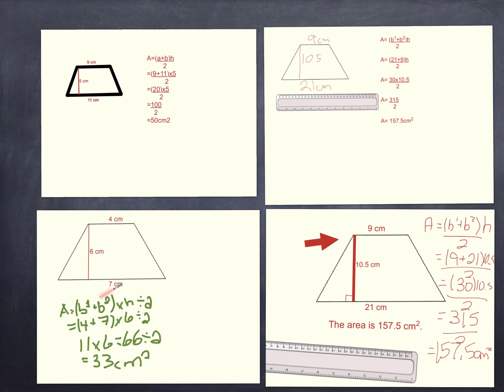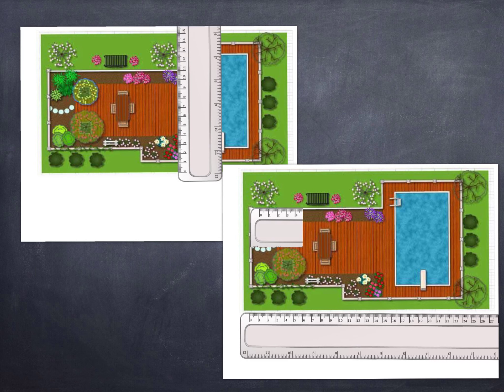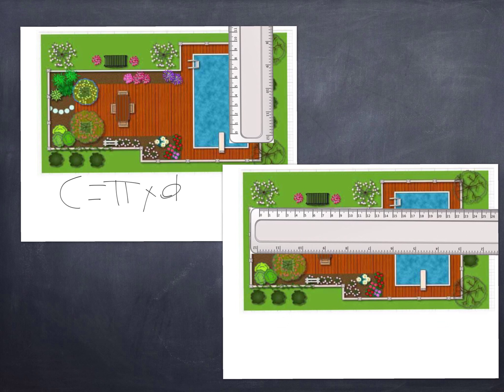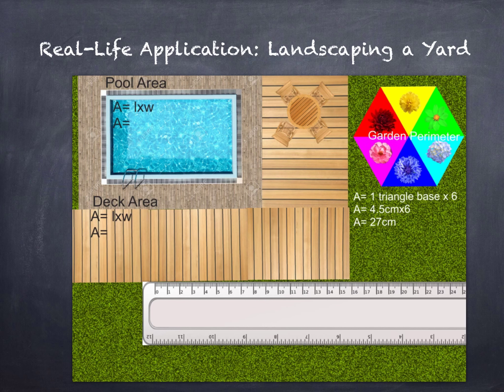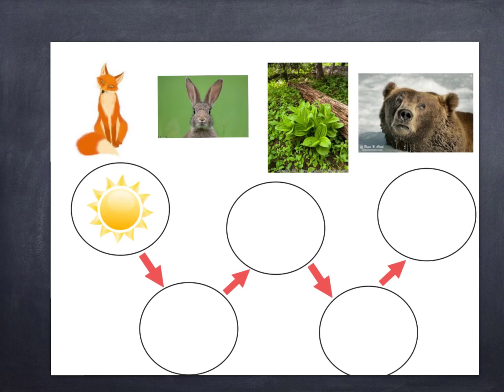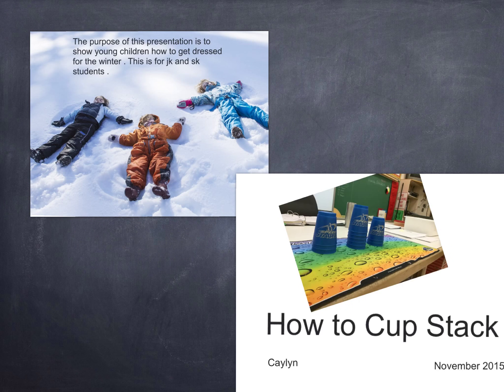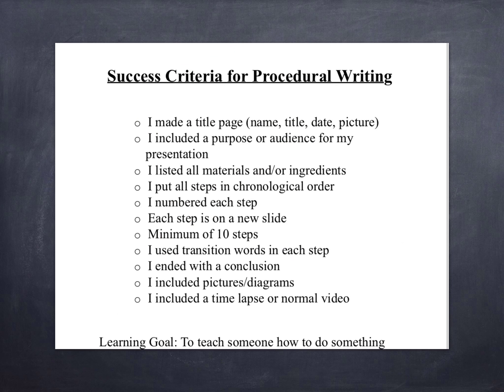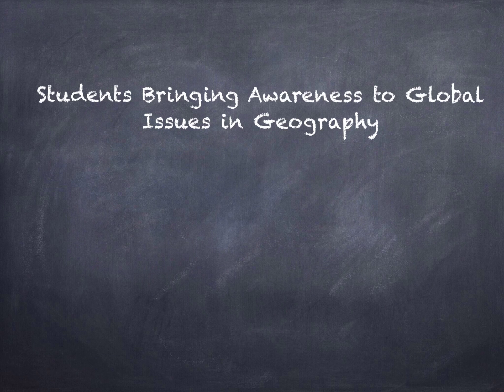Student Thinking at DSB1